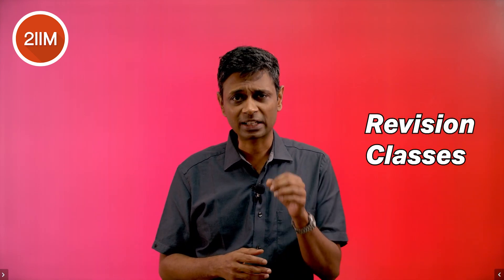Introducing CAT 2021 Crash Course | Rajesh B | 2IIM CAT Preparation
Fabulous 4000 OFF on CAT 2021 courses!!
Valid only till 12th Sep,2021.

You might have heard of 'Pareto Principle' named after the Italian Economist Vilfredo Pareto, which says that 10 percent of your activities will account for 90 percent of your result. Irrespective of the level of preparation done earlier, the differentiating aspect is going to be the effort that goes in during this final sprint of 80 days.

Presenting to to you the most comprehensive crash course CAT 2021. If you're still struggling to find the answer for questions like how to crack CAT in 80 days you're left with then this course could be your only gateway to getaway.

You can only know where you stand in the battles that you sign up for. You can be a naysayer/non-committal spectator or sign up for a rigorous 80 days and see where it takes you. There is practically no downside to this grind. Demand more out of yourself. Pick your battle and throw everything into this last lap! Give your best and forget the rest.